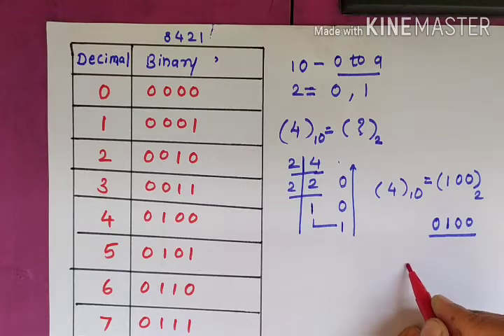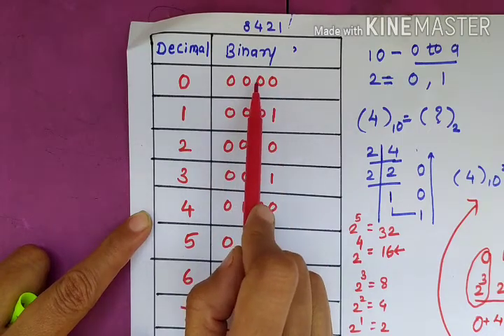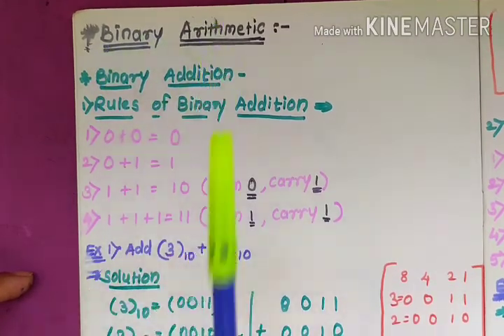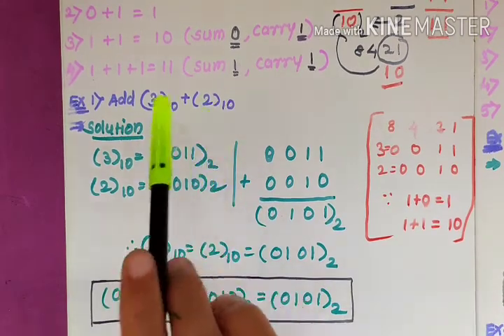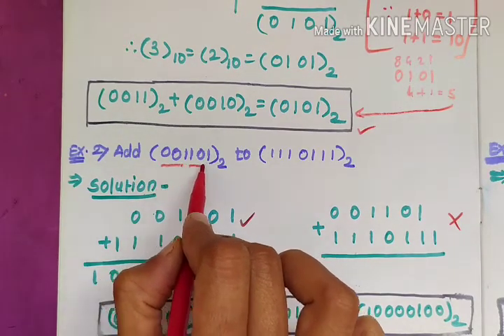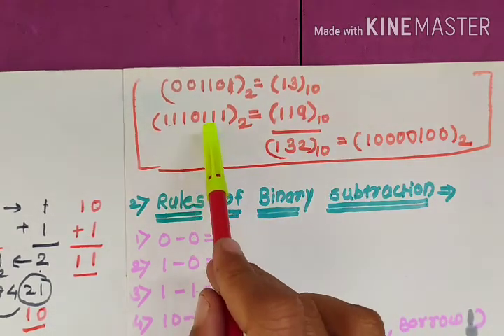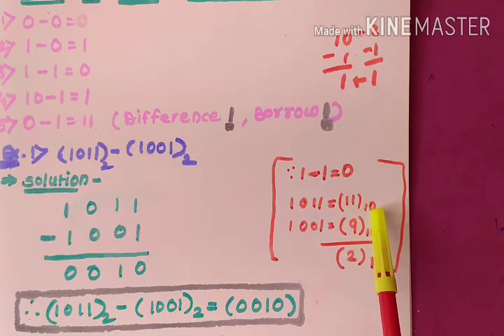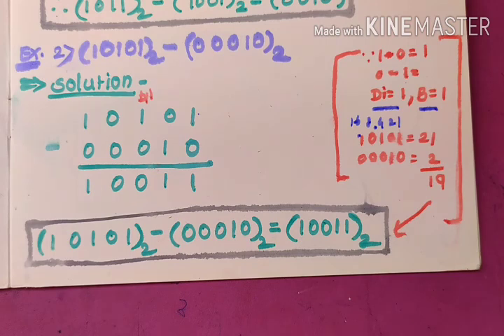12th Std, Binary arithmetic (addition &subtraction) paper-2 chapter-1, Session 16